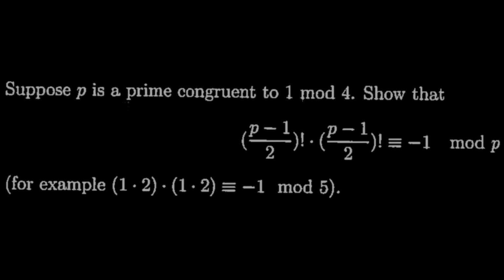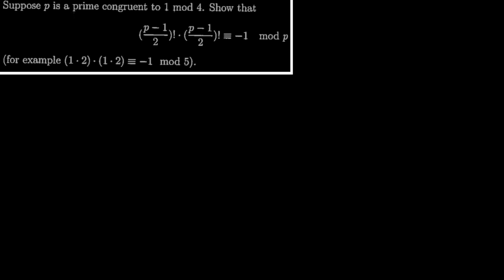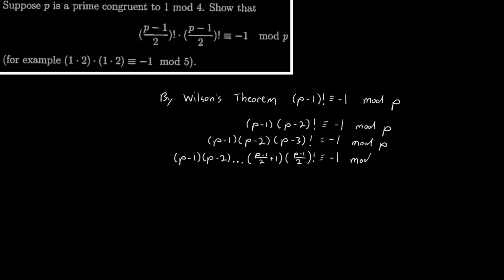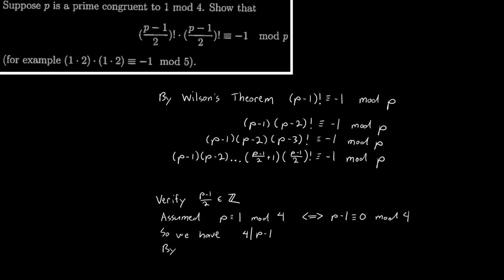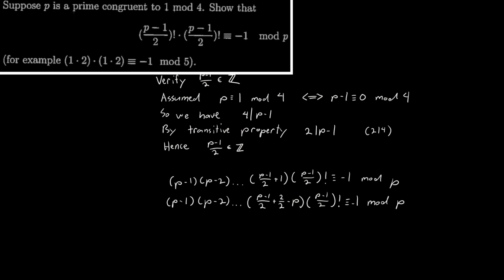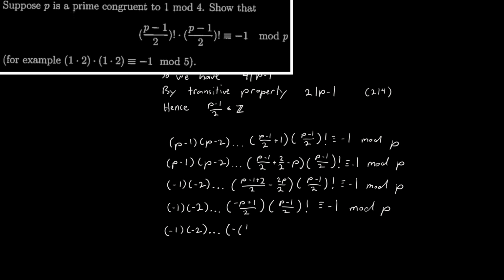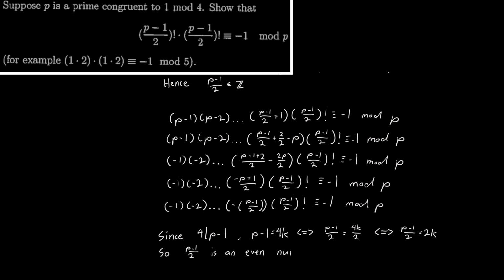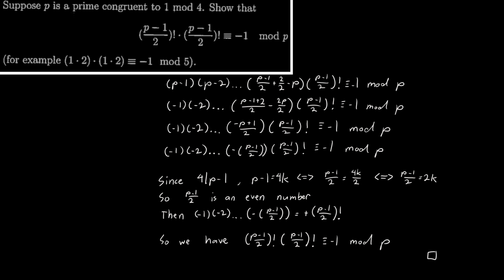property of primes congruent to 1 mod 4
A neat question on my final from last year!